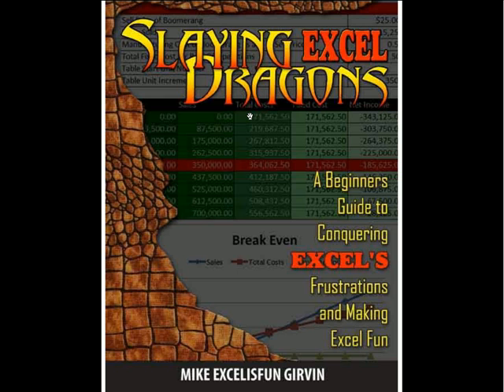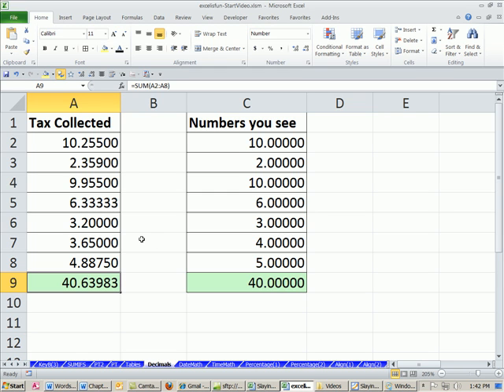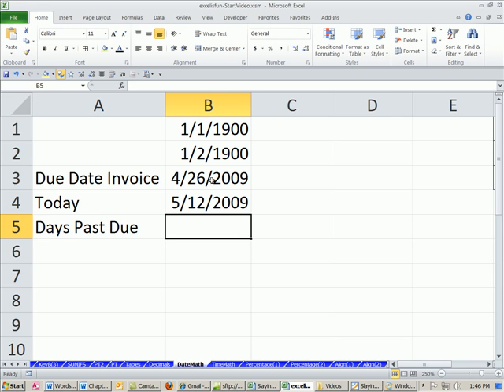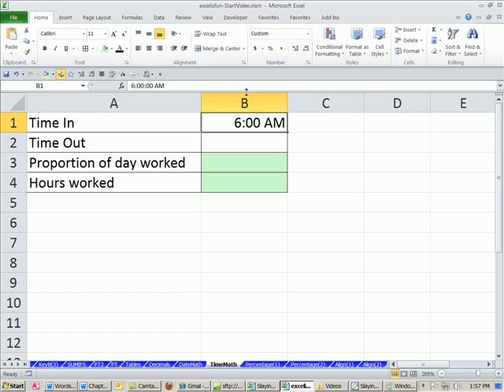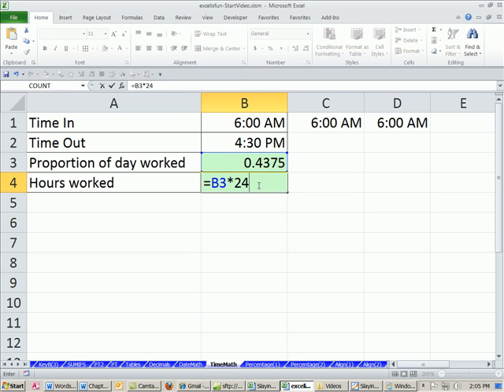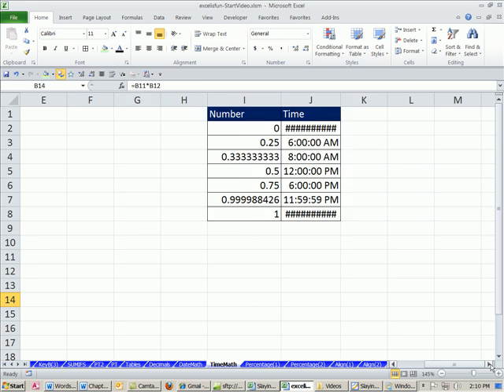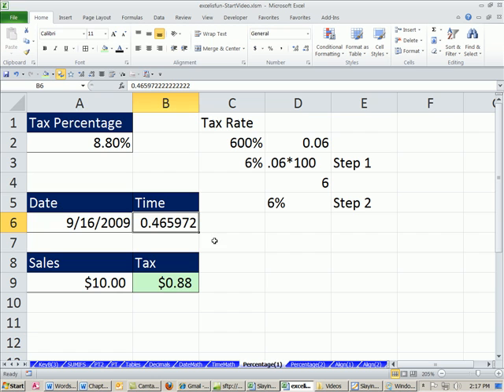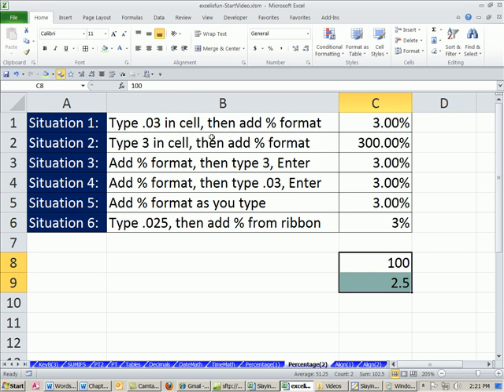Slaying Excel Dragons Book #6: Number Formatting As Façade: Decimal, Date, Time, Percentage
Chapter 3: Number Formatting As Façade: Decimal, Date, Time, Percentage Pages 57 -- 78
Topics:
1. Number Formatting As Façade, Number Formatting as Halloween Mask, Number Formatting is not always what you see.
2. Enter Dates
3. Date Number Format
4. Serial Numbers
5. Date Math Formulas
6. Time Number Format
7. Time Math Formulas
8. Percentage Number Format